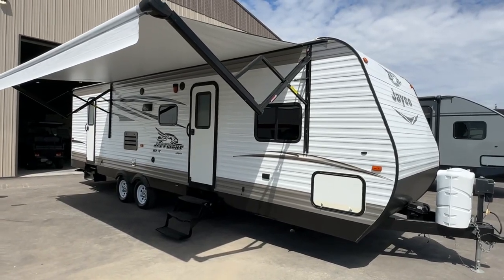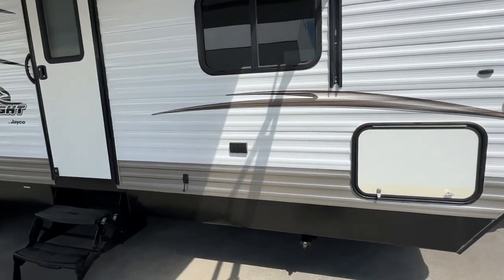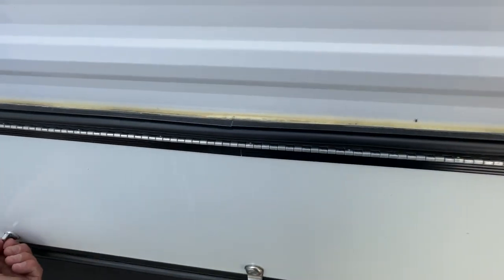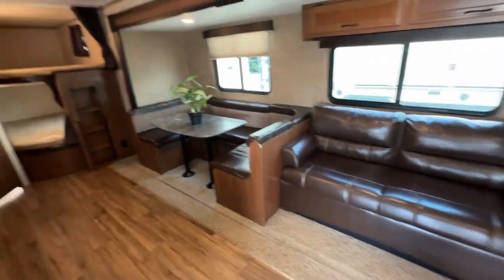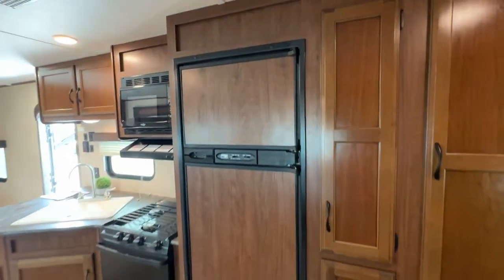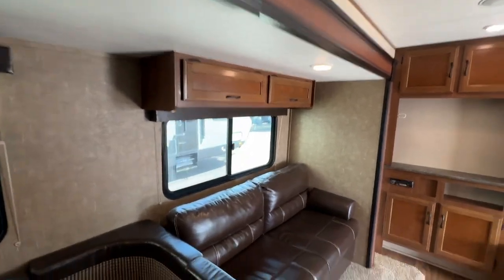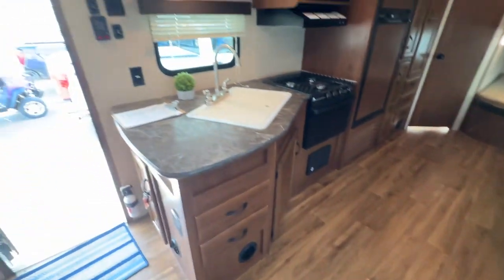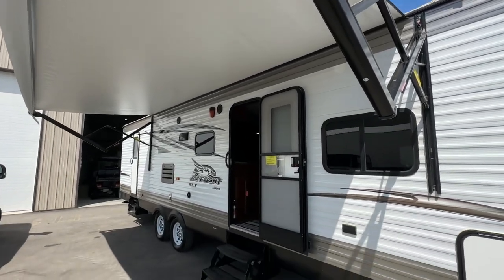2016 Jayco Jay Flight 287BHS SLX